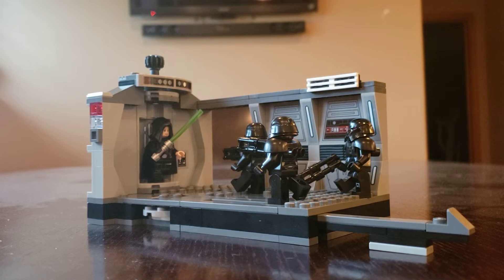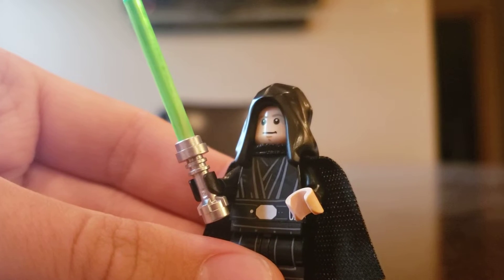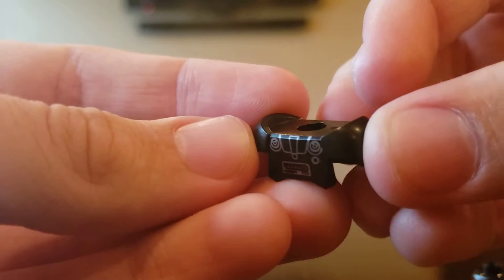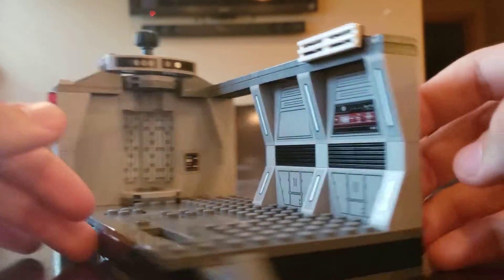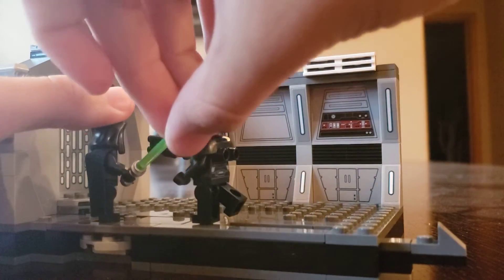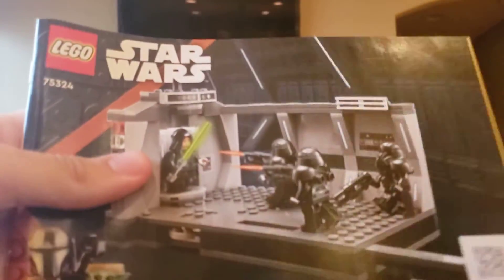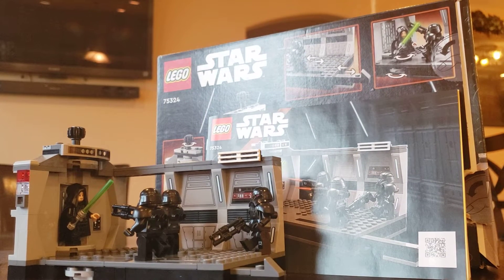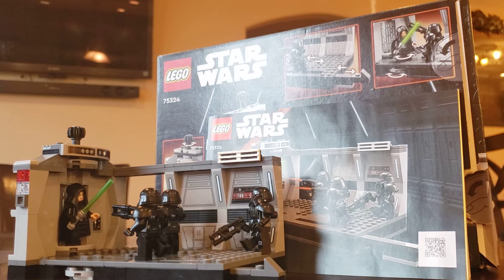LEGO Star Wars 75324 Review